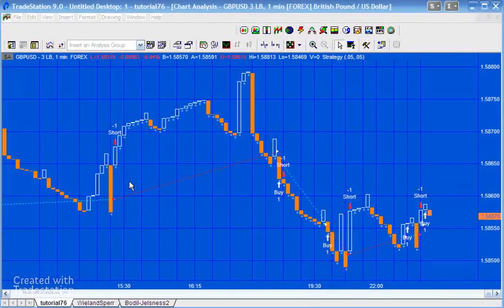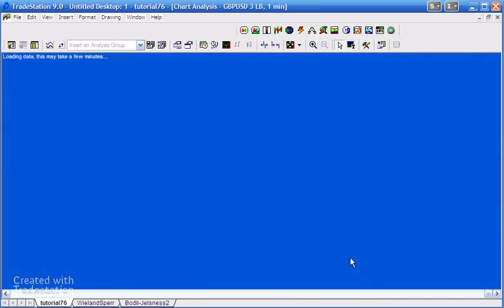Tutorial 76 | Potential issues using strategies on line break charts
This tutorial demonstrates some potential issues with using strategies on line break charts, specifically how trades can differ in real time and historically.